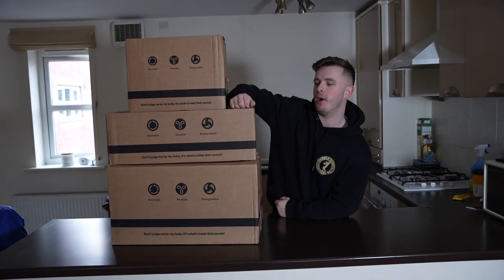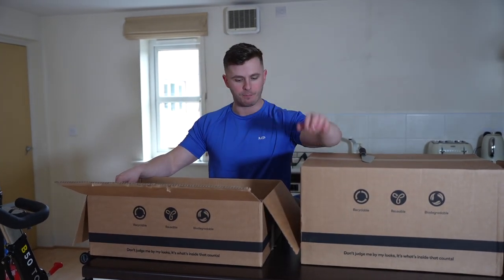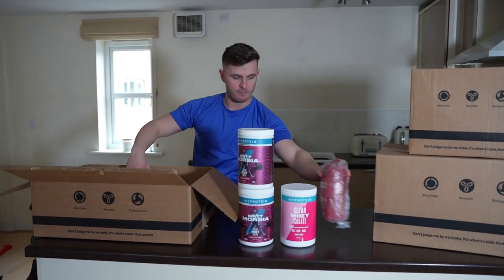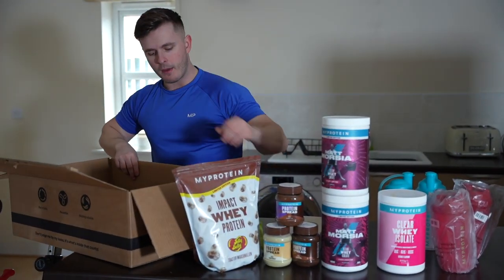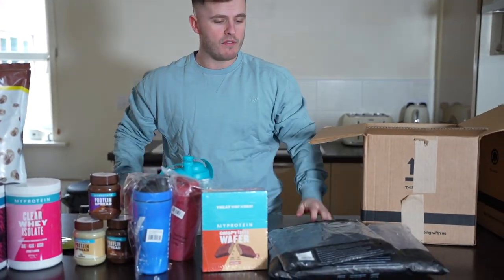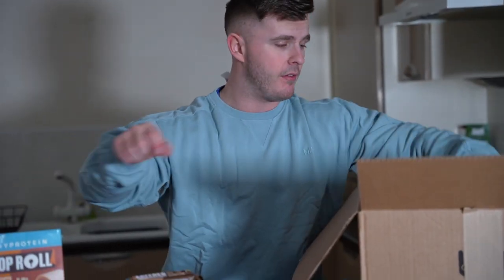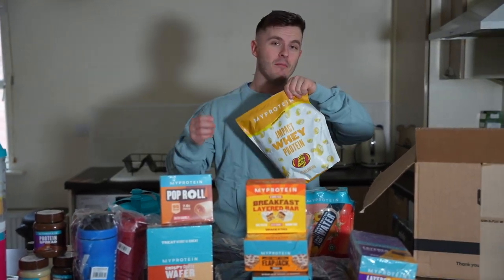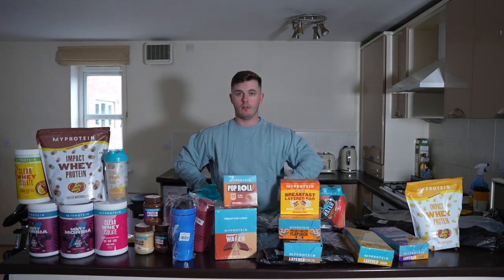THE £600 MYPROTEIN DELIVERY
The biggest MyProtein Haul on the internet? Who knows, nice title though!